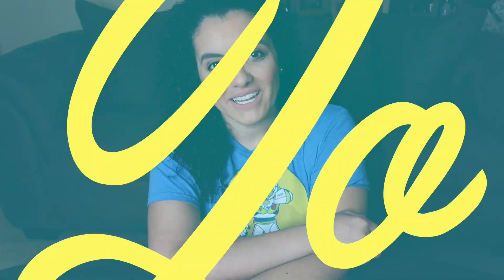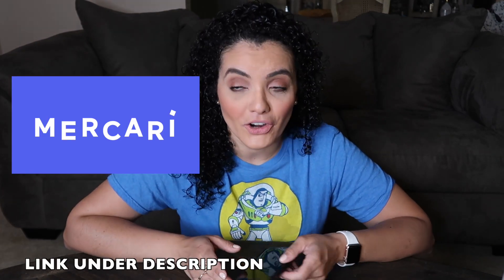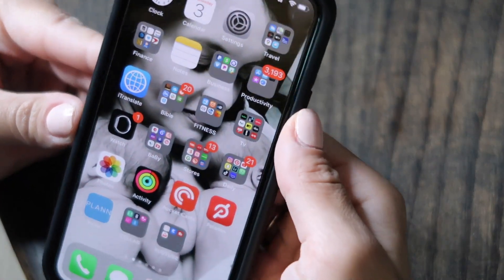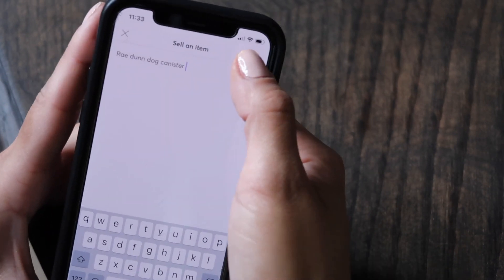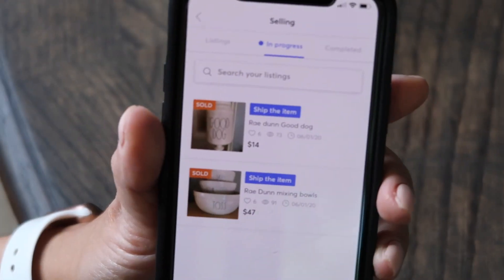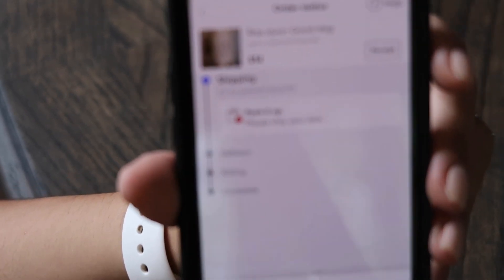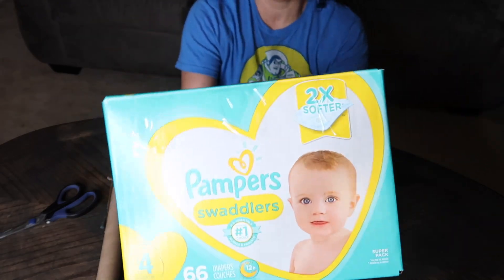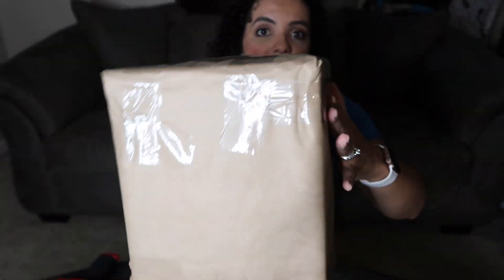HOW TO SELL ON MERCARI STEP BY STEP | HOW TO MAKE EASY MONEY| LIFEWITHLO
HEY FAM!!!
I HOPE THS VIDEO IS EASY TO UNDERSTAND!
IF YOU HAVE ANY QUESTIONS, I'M HERE FOR YOU!
YOU KNOW HOW I AM ON BEING REAL WITH YOU GUYS AND I WANT YOU TO LEARN HOW TO MAKE MONEY!!

**HERE ARE SOME OF THE ITEMS I MENTION**
IPHONE 11PRO
BUBBLE WRAP
DIGITAL SCALE
FRAGILE STICKERS
TAPE DISPENSER
BROWN PAPER ROLL

SNAPCHAT : LifewithLo85 (snap me and I'll snap back)

*DAILY ASKED QUESTIONS:
WHAT CAMERA I USE
LIGHT SETTING
MIC FOR VOICE OVER
★ Hi I'm Lola, I live in Pennsyvania and I love to make lifestyle related videos to provide entertainment, motivation and real life parenting moments. I also enjoy doing some easy DIY's!